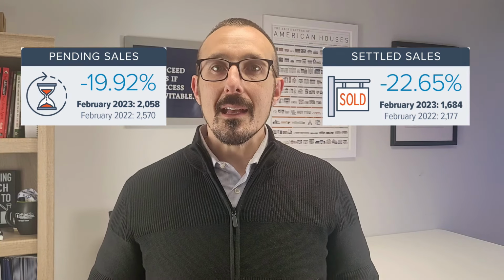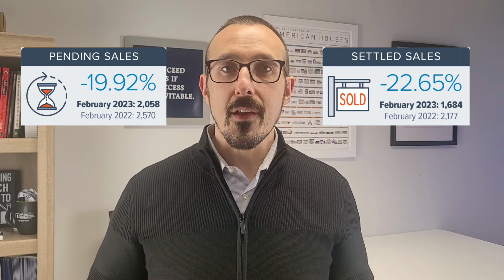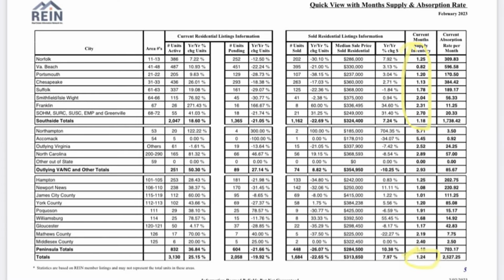WATCH THIS to find out what's happening in the Hampton Roads Housing market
Are you planning to buy or sell in the greater Hampton Roads area? I'd love to help you with your next move. Call, text, or email any time!

Start your home buying journey here!

The Hampton Roads Real Estate market has seen it's share of struggles over the past few months. The biggest issue we are facing is a lack of inventory in move up markets. Rising interest rates have put a lot of pressure on buyers and have helped stabilize prices in many parts of Hampton Roads. Particularly in the lower priced areas where the buyers have less purchasing flexibility. Interest rates going up a point when you're a $600,000 buyer is a lot easier to handle, usually, than when you're a $200,000 buyer. But that still hasn't stopped the market, overall, from remaining a strong seller's market. Two major indicators of that are Days on Market and Months of Inventory Supply. Both remain extremely low. Currently, days on market is sitting at just 20. While there are some people who are really pushing their list price beyond reason, and are sitting, the properly priced and presented homes are selling extremely fast. Multiple offers are still the norm in many areas. Months of inventory sits at just 1.24 months for the whole region. James City County is at just 1.01 months of supply, while Newport News is right at 1.24. This means that in just 30 days we'd sell through all the active inventory in James City County. If you're moving to Williamsburg, the options are slim. And the more specific your home needs are, the more difficult it will be, and longer it will take to find the right home. A balanced market will have 4-6 months of supply, so 1 month extremely low. So even though inventory is a bit from last year, and sales are down about 20%, in the top markets the lack of inventory is causing homes to sell extremely fast, making it difficult for anyone relocating to the area. Whether you're PCSing to Langley Air Force Base, or downsizing to a 55+ Community, the challenges of the market can be overcome with the right guidance and strategy. My team and I are here to help you navigate through it all!

00:00 Introduction
01:00 Inventory
02:17 Pending Sale
03:16 Months of Inventory
05:39 Out of Town Buyers
08:46 Outro